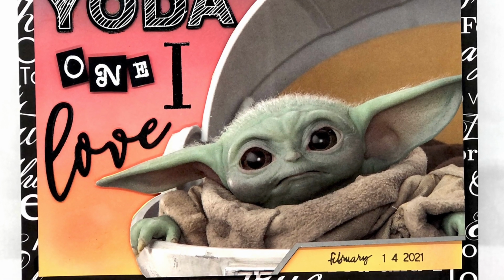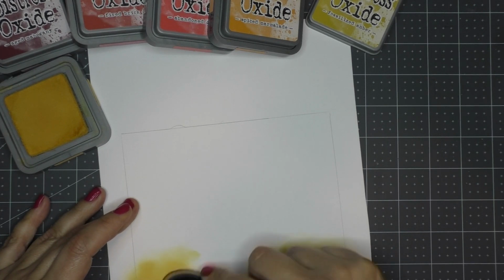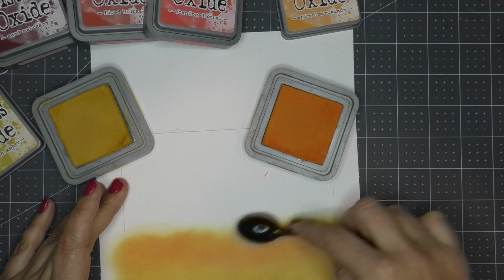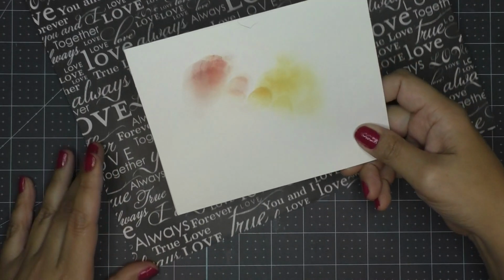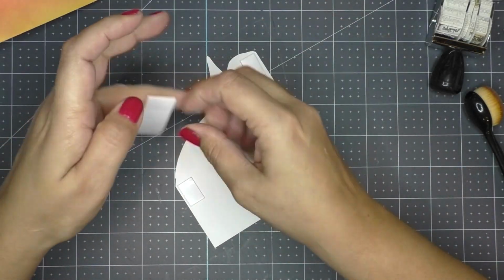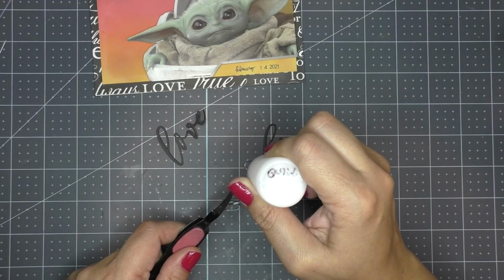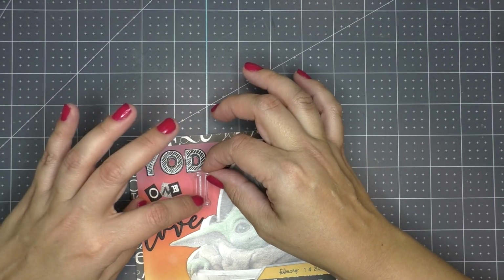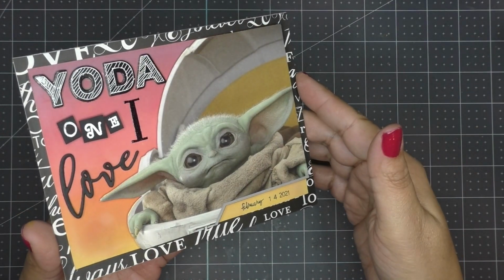Recycled Image: Baby Yoda Love Card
Join me as I create a cute Valentine’s Day card  featuring “Baby Yoda” by recycling an image I found on a fruit snack box. Using the help of die cuts,  chip board, oxide inks and printed Card Stock, this easy card comes to life. I am always happy to share some thought, tips, and tricks along the way.

Here is a list of the supplies used:
*All products used have been purchased by me, with no commitment to advertise any seller*

Cricut Self-Healing Matt (12’X18”)
Betty Crocker Fruit Snack box
Aleene's Original Tacky Glue 4fl. oz.
Fine tip bottles for glue found on Amazon
Tim Holtz Oxide Inks: Fossilized amber, Spiced Marmalade, Abandonded Coral, Fired Brick, Aged Mahogany
Studio G Mini Acrylic Fancy Alphabet
American Crafts Alphabet Thickers (Charcol)
EK Tools Tweezers
X-Acto knife
Makeup Blending Brush

*All comments and suggestions are my personal opinion*

Acknowledgements
Music: Intro and outro music Composed and performed on Guitar by my awesome hubby Carlos Aguilera